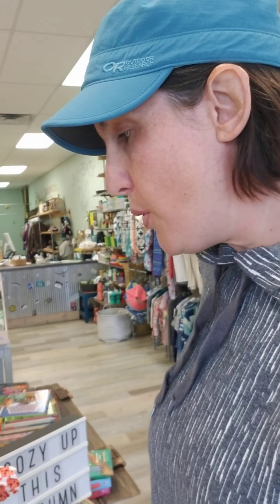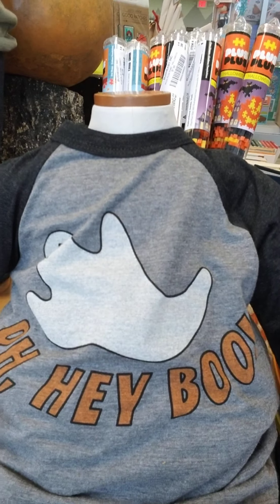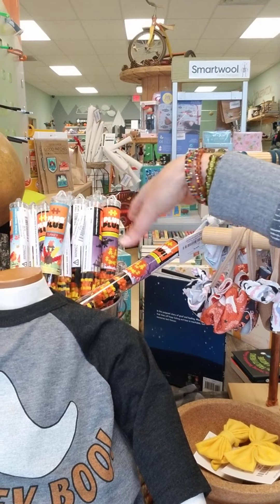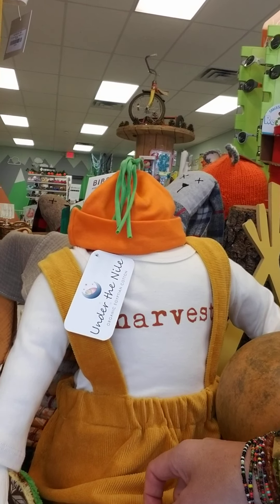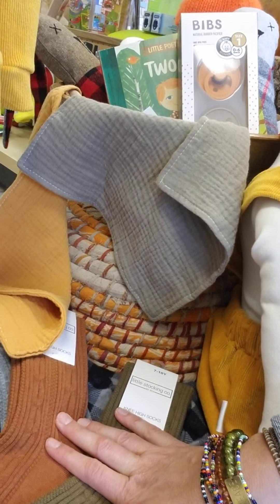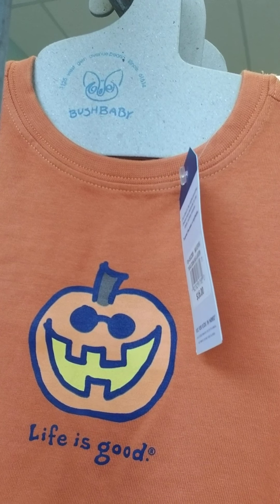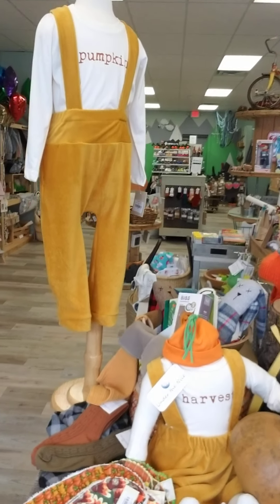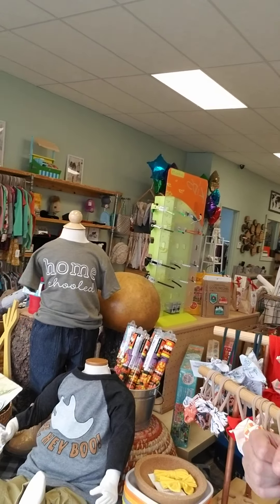accordingtoian for October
without Ian!